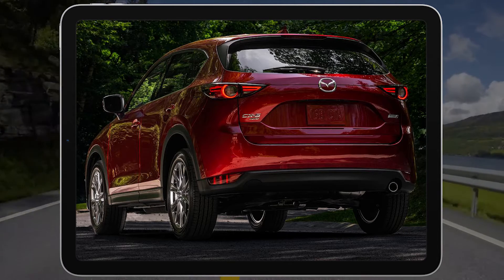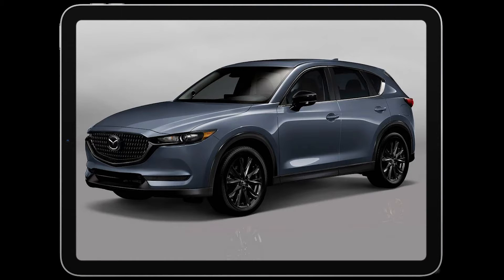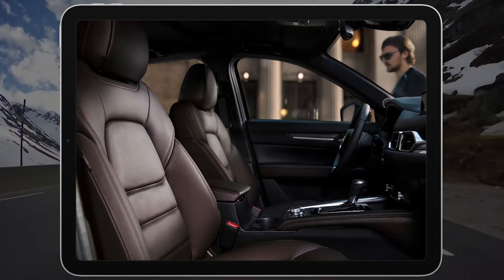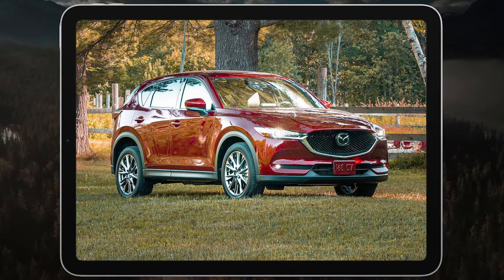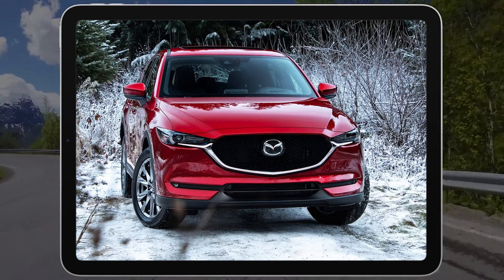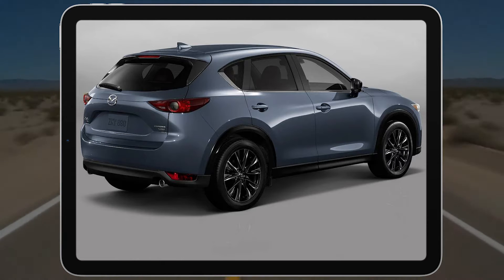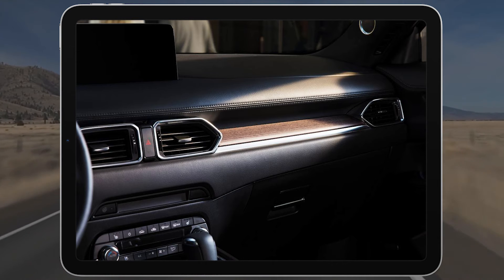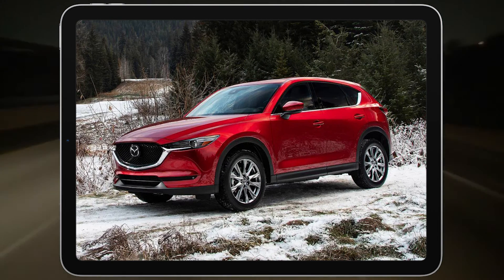Mazda CX-5 2021 / Review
The elevated ride height and superior passenger and cargo room of small SUVs make them far more sensible than the typical small sedan. The downside is that sensible isn't normally sexy, but that's where the 2021 Mazda CX-5 comes in. This SUV boasts sleek styling and impressive handling abilities to match. It also has a top-notch interior and a strong optional turbocharged engine that wouldn't seem out of place in a BMW. These traits have helped the CX-5 earn a place near the top of our rankings of the best small SUVs.